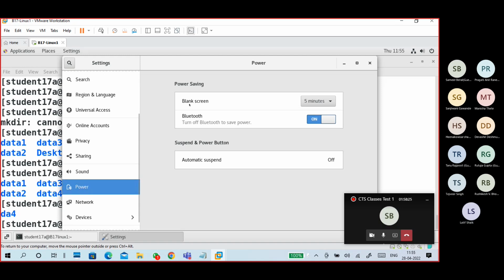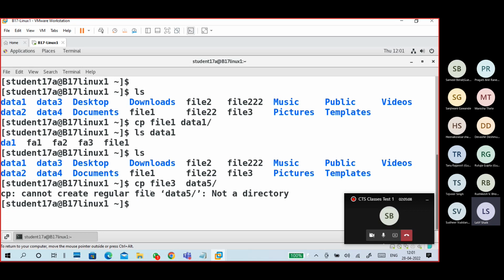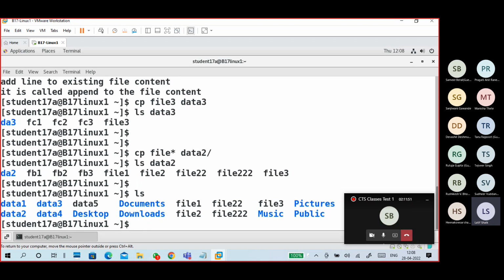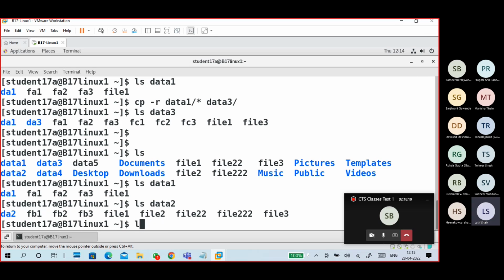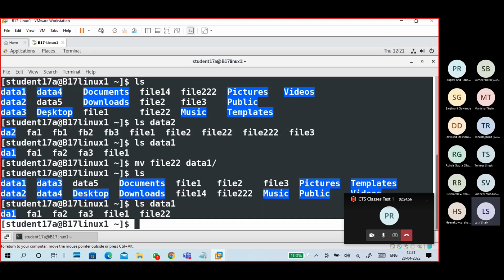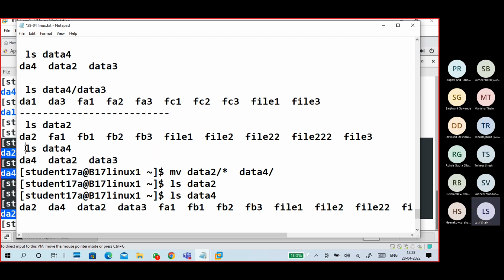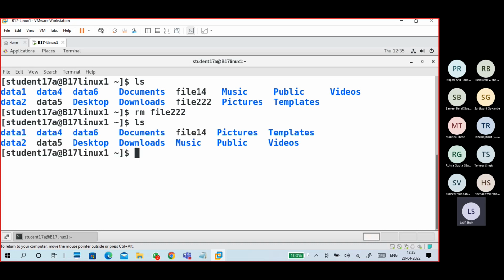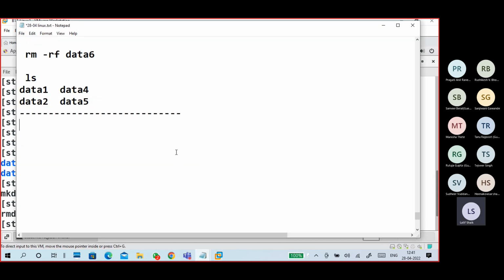(B17) Basic Linux Part10 COPY, MOVE, RENAME, DELETE Files and Directorys - cp,mv,rm,rmdir,rm -r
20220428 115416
copy file or dir

copy  -- cp

cp source  destination

 ls
data1  data3   file2
data2  data4    file1      file3
 cat file2
cat single greater create or replace existing data in file
add lines to file is new line in file

 cp file2 file22   --copy file2 content to file22 ( file22 will create and with content of file2)

 ls
data1  data3    file2   file3
data2  data4    file1      file22

 cat file22
copy file1 to data1 dir

 ls
data1  data3    file2   file222
data2  data4    file1      file22  file3
 cp file1 data1/

 ls data1
da1  fa1  fa2  fa3  file1

 cp file3  data5/
cp: cannot create regular file ‘data5/’: Not a directory

 cp file3  data5

 ls
data1  data3  data5      file1  file22   file3
data2  data4  file2  file222

 file data5
data5: ASCII text

 cat data5
this is file3 file
created by cat cmd
add line to existing file content
it is called append to the file content

 cp file3 data3

 ls data3
da3  fc1  fc2  fc3  file3
 cp file* data2/   --copy all combination 'file'  to data2 dir

 ls data2
da2  fb1  fb2  fb3  file1  file2  file22  file222  file3

 ls
data1  data3  data5    Documents  file1  file22   file3  Pictures  Templates
data2  data4  Desktop  Downloads  file2  file222  Music  Public    Videos

 cp -r data2/ data4/     --copy data2 dir to data4 dir

 ls data4
da4  data2

 cp -r data1/* data3/    --copy the all content of data1 to data3

 ls data3
da1  da3  fa1  fa2  fa3  fc1  fc2  fc3  file1  file3
copy fa1 file from data1 to data2

 cp data1/fa1 data2/

 ls data2
da2  fa1  fb1  fb2  fb3  file1  file2  file22  file222  file3
move - mv

mv  -- move or rename

 cat  file142
this is file 14 file
add
 ls
data1  data4      file142  file222
data2  data5      file2    file3
data3    file1      file22

 mv file142 file14   -- rename file142 to file14

 ls
data1  data4     file14
data3  file1      file22

 cat file14
add
 ls
data3    file1      file22

 mv file22 data1/

 ls
data1  data3  data5      file1   file2    file3
data2  data4    file14  file222

 ls data1
da1  fa1  fa2  fa3  file1  file22
move --cut - paste -
copy --copy -paste -
 ls data4
da4  data2

 mv data3/ data4/  --move data3 dir to data4 dir

 ls
data1  data4  file14  file222
data2  data5    file1      file2   file3

 ls data4
da4  data2  data3

 ls data4
da4  data2  data3

 mv data2/*  data4/  --move content all content of data2 dir to data4 dir

 ls data2

 ls data4
da2  da4  data2  data3  fa1  fb1  fb2  fb3  file1  file2  file22  file222  file3
 mkdir data6

 ls
data1  data4  data6      file1   file2    file3
data2  data5    file14  file222

 mv file? data6/

 ls data6
file1  file2  file3

 ls
data1  data4  data6    Documents  file14   Music     Public     Videos
data2  data5  Desktop  Downloads  file222  Pictures  Templates

 ls data6
file1  file2  file3

 mv data4/f?1 data6/

 ls data6
fa1  fb1  file1  file2  file3
 ls data4
da2  da4  data2  data3  fb2  fb3  file1  file2  file22  file222  file3
remove/delete files - rm

-f --force

 ls
data1  data4  data6     file14
data2  data5    file222

 rm file222

 ls
data2  data5

 rm -f file14

 ls
data1  data4  data6
data2  data5
remove/delete empty directory

rmdir dirname

 mkdir data7

 ls data7

 rmdir data7

 ls
data1  data4  data6
data2  data5
delete not empty directory

 rmdir data6
rmdir: failed to remove ‘data6’: Directory not empty

 rm -rf data6

 ls
data1  data4
data2  data5
cp
mv
rm
rmdir
rm -r